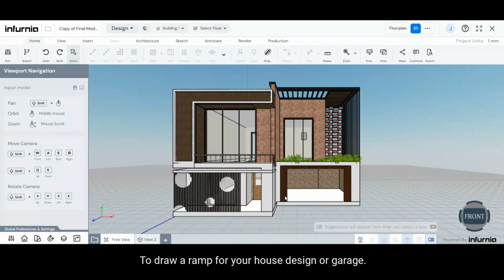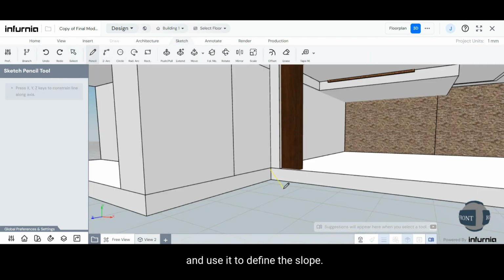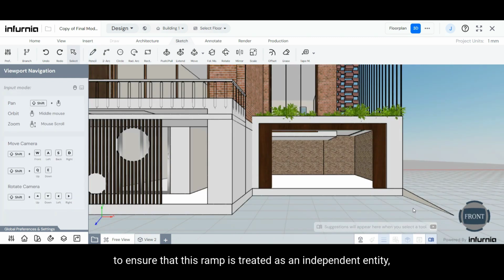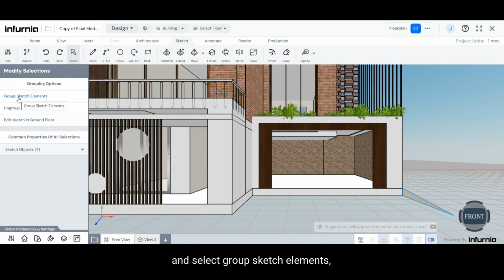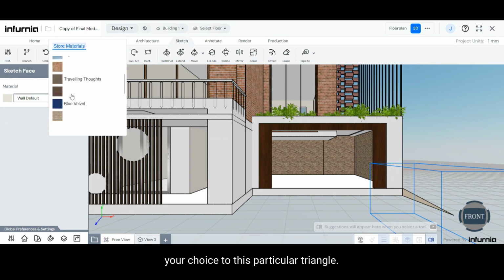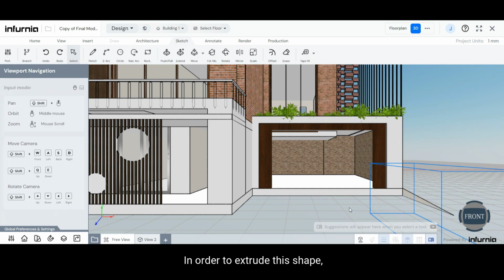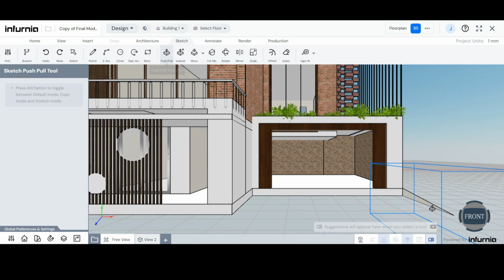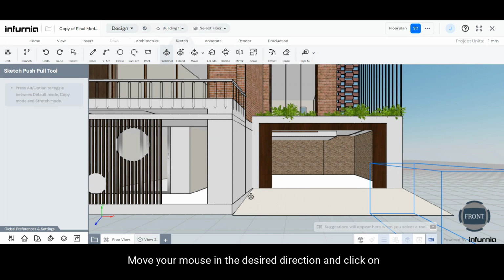How to create a ramp?